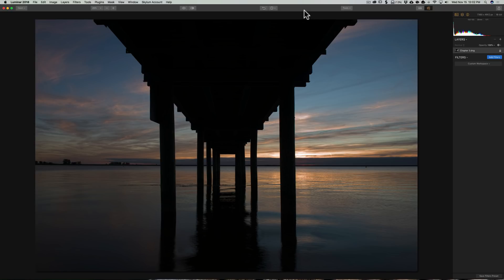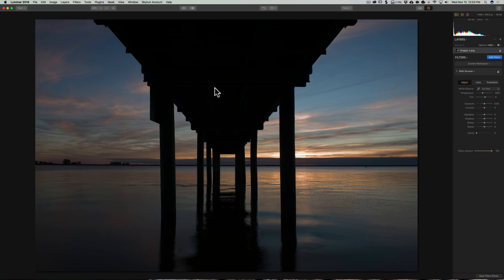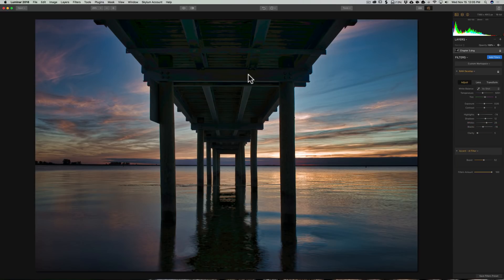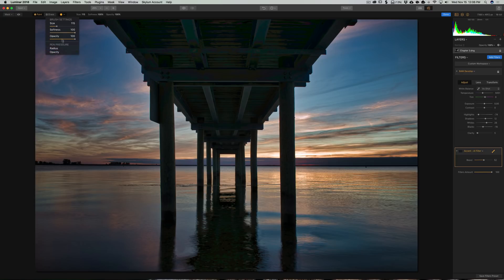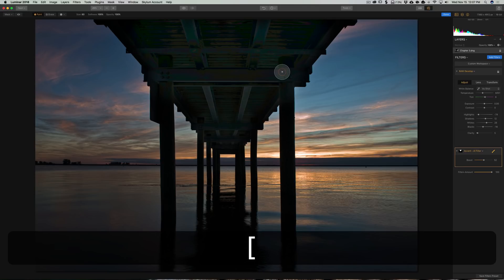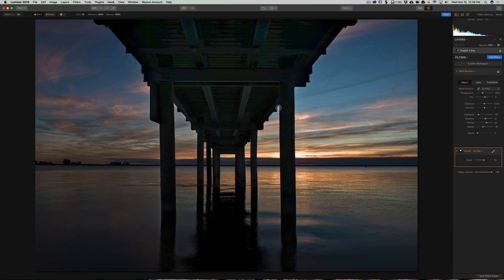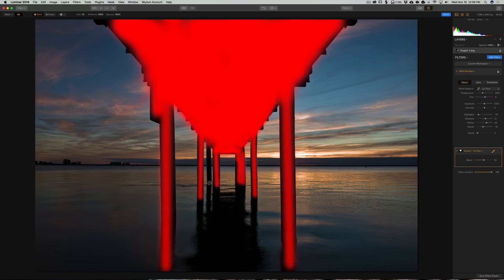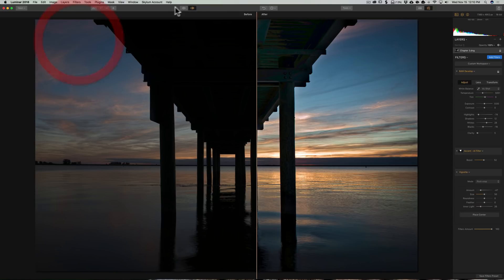Mastering Luminar 2018 - Chapter 3: Filter Masks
If you’re interested in obtaining the LUT files I mention in the Mastering Luminar 2018 series or if you’d like to purchase the RAW files I used in the videos or my huge set of 50 Luminar 2018 Presets, click on the link below:

Save $10 off Luminar and 10% on any NON-SALE product from Macphun/Skylum Software. Simply visit their website here:

AM18

In this nine-part video series, I will teach you everything you need to know to be a master at Luminar 2018. The series is as follows:

Chapter 1: Introduction and Quick Start
Chapter 2: Filters and Tools
Chapter 3: Filter Masks
Chapter 4: Workspaces
Chapter 5: LUT’s and Layer Masks
Chapter 6: Presets
Chapter 7: Batch Processing
Chapter 8: Sky Replacement
Chapter 9: Loose Ends